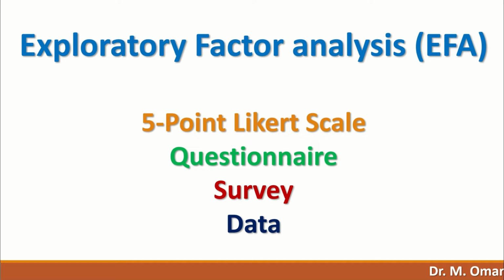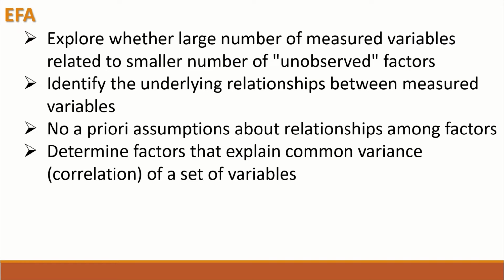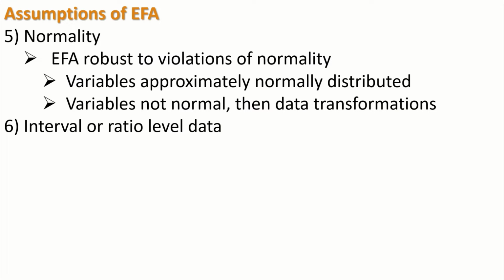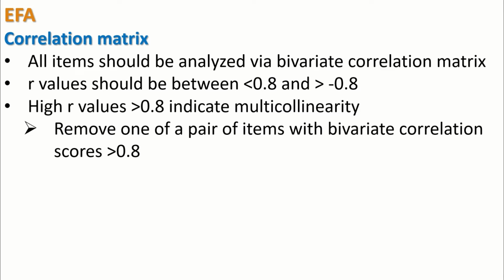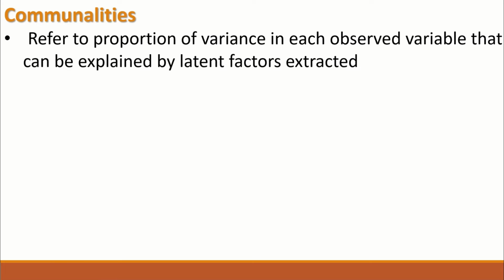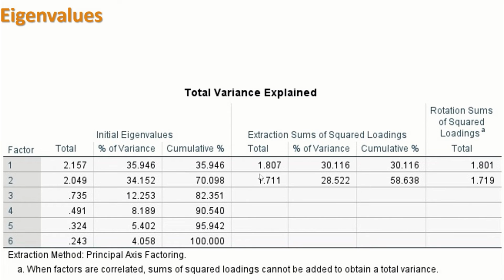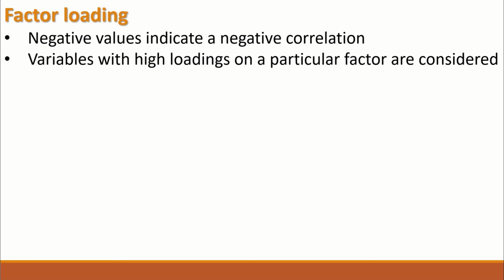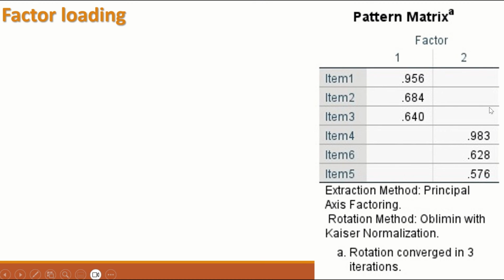Exploratory Factor Analysis EFA